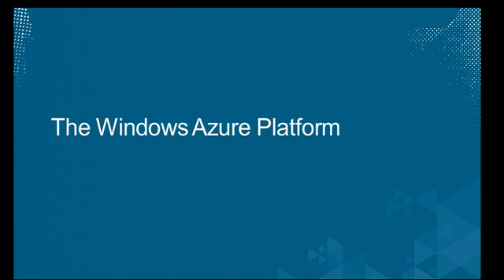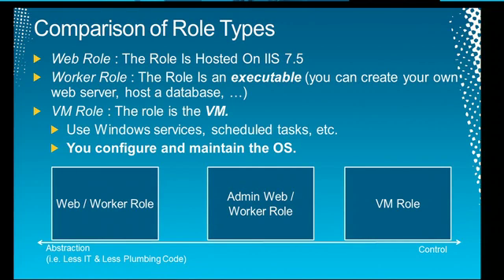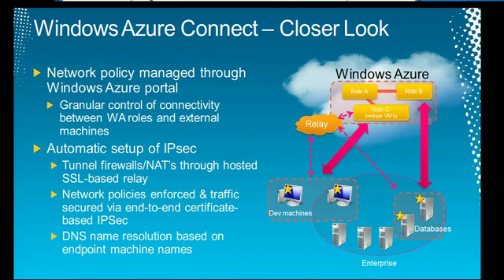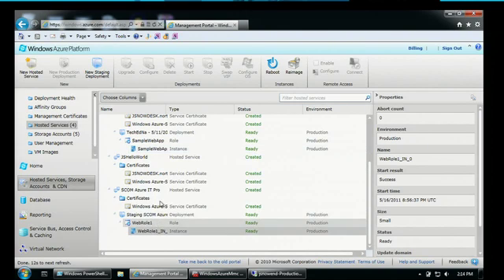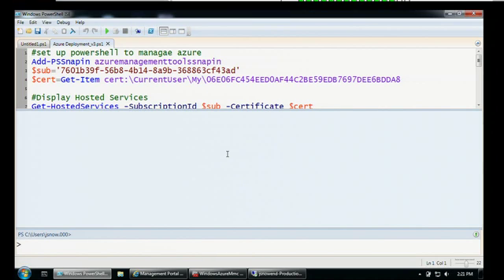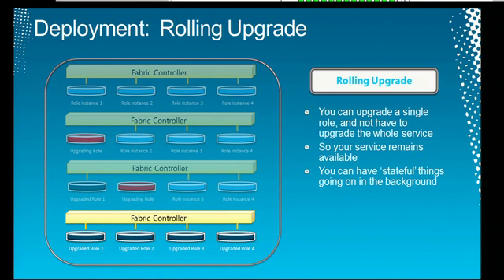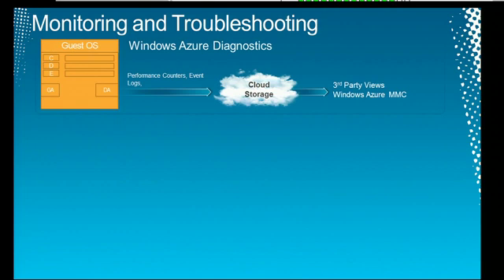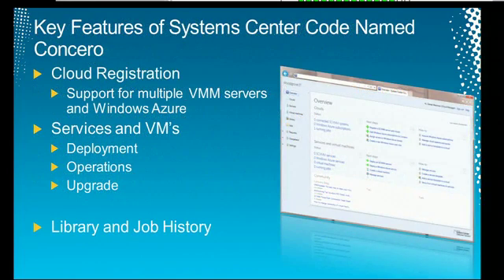Tech·Ed North America 2011 An IT Pro View of Windows Azure